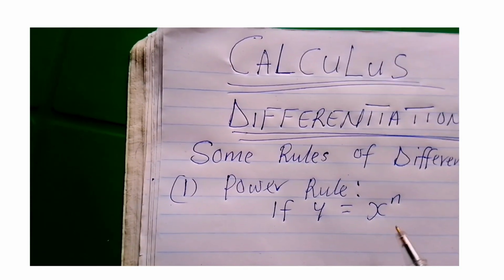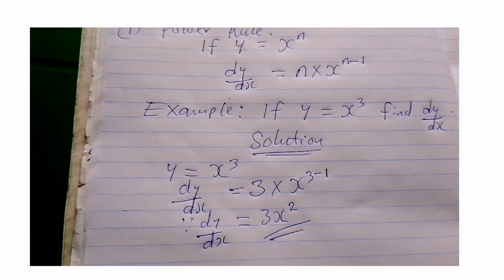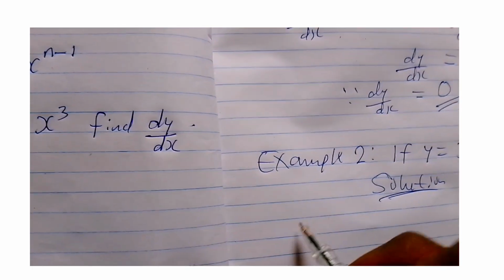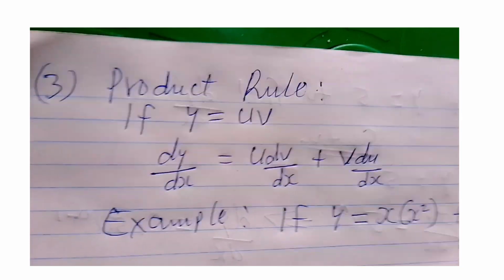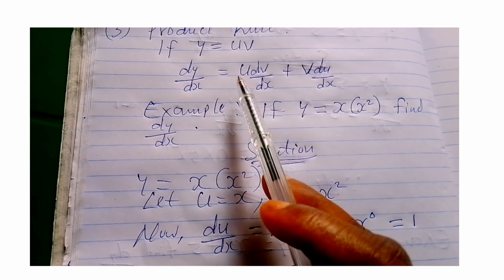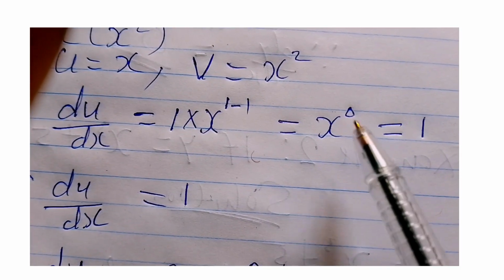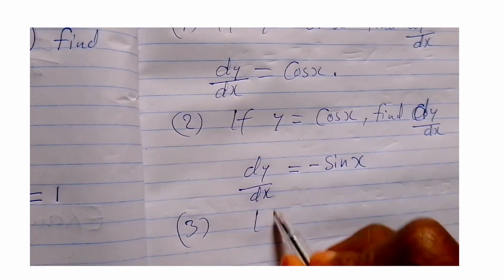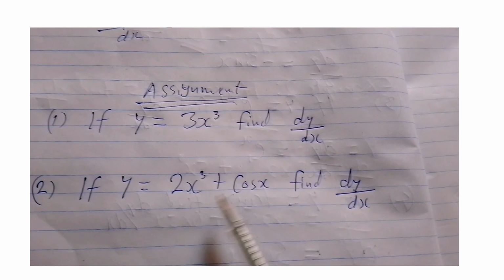DIFFERENTIATION MADE EASY| STEP BY STEP FOR BEGINNERS